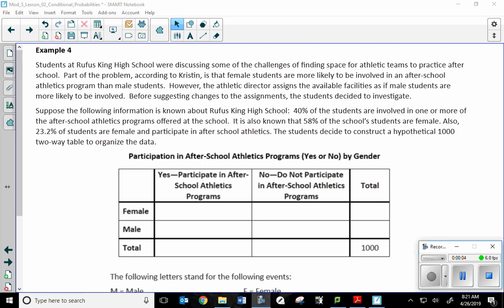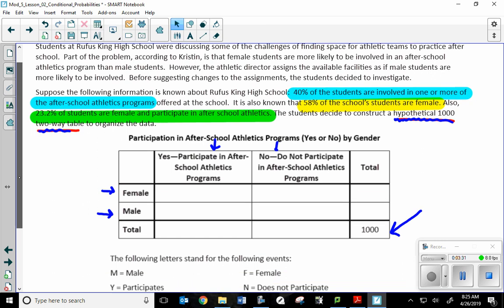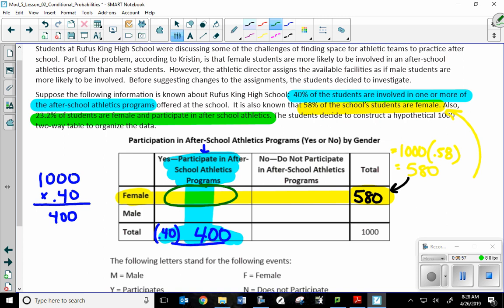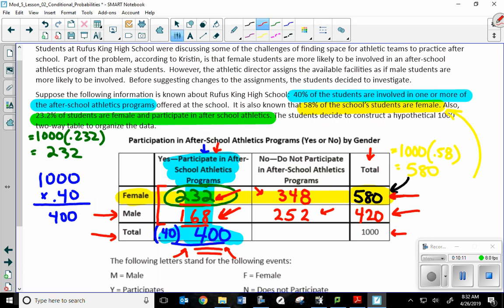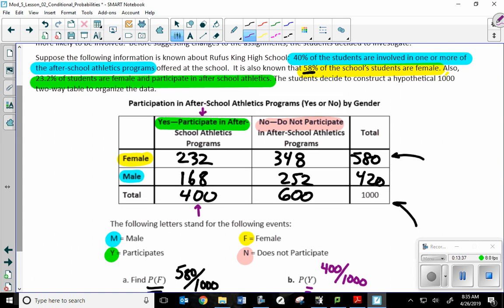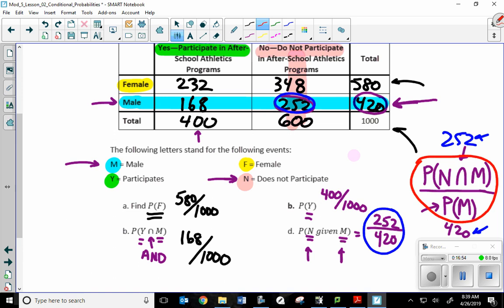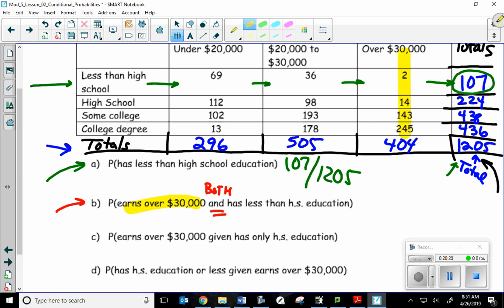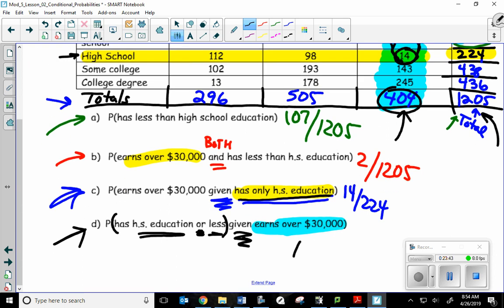Visca Alg 2 Unit 5 Lesson 2 part 2 - Conditional Probability